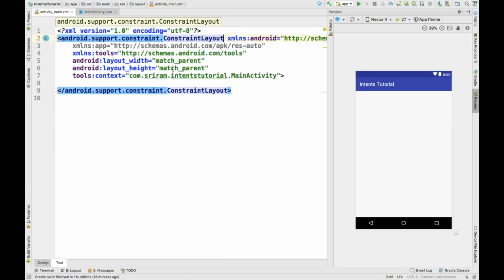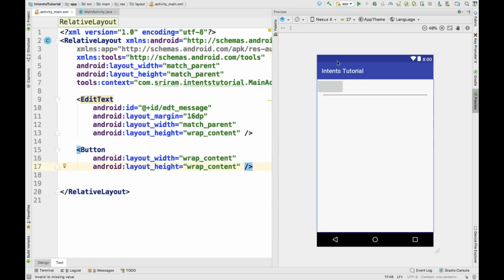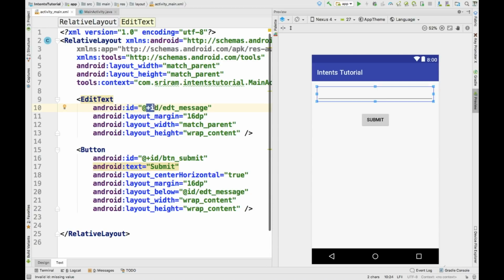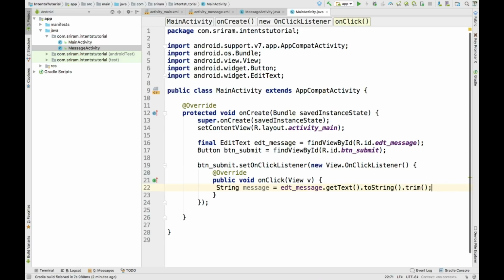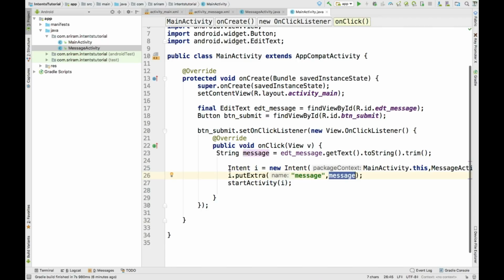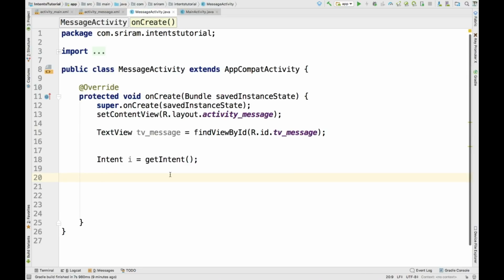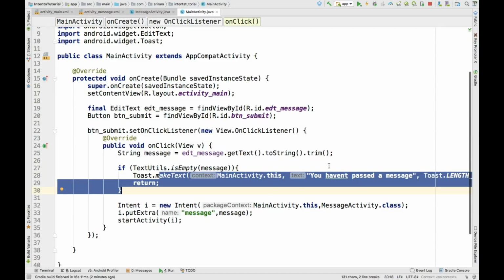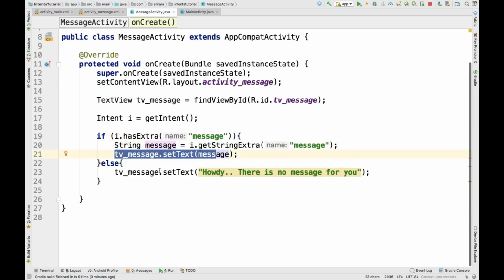Android Development Tutorial | Passing data b/w Activities by Intent Basic Example | GeeksforGeeks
This video is contributed by Sriram R